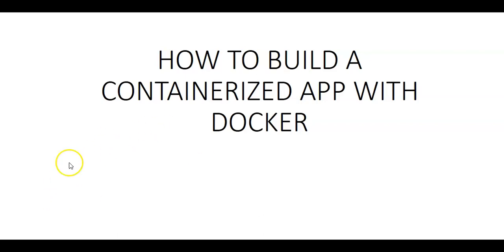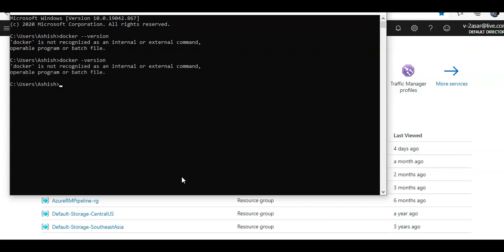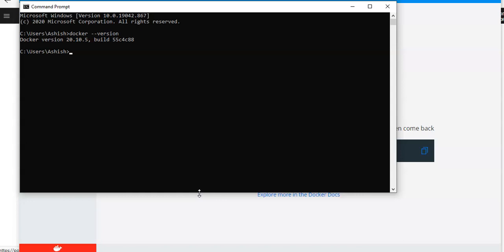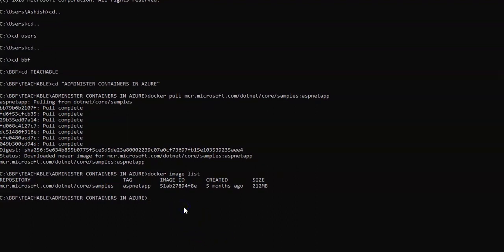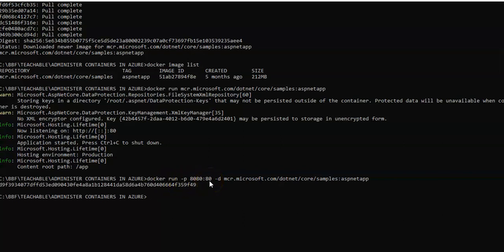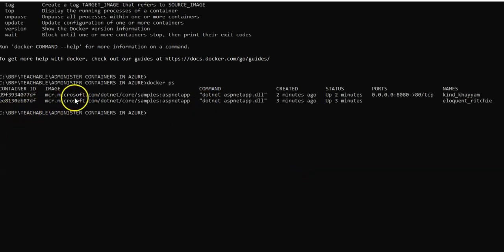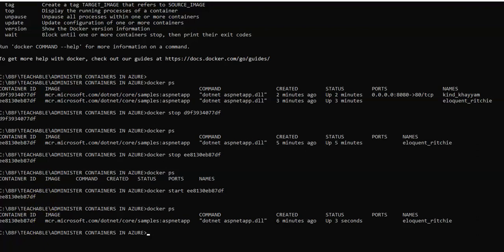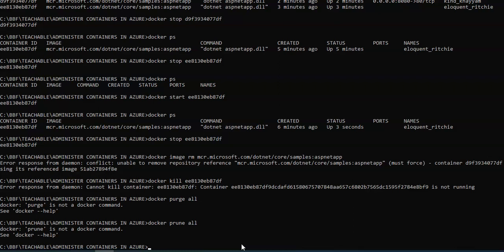HOW TO BUILD A CONTAINERIZED APP WITH DOCKER